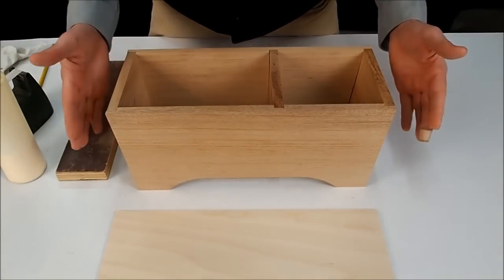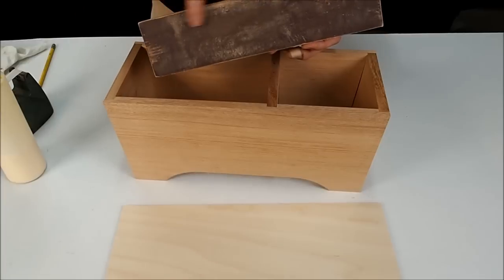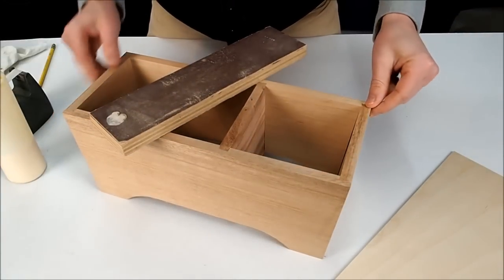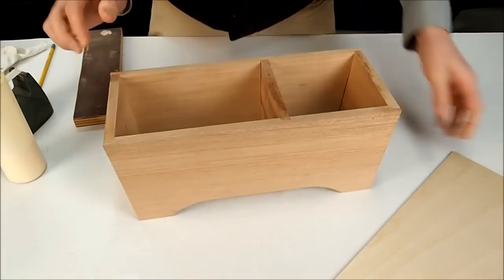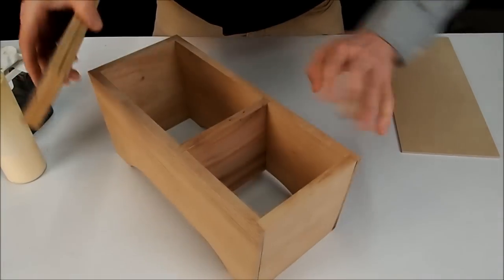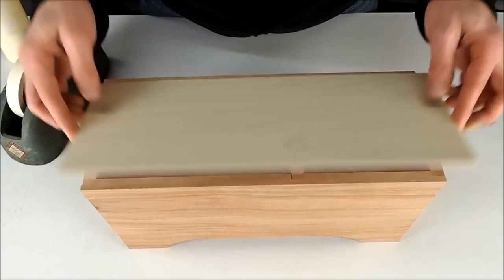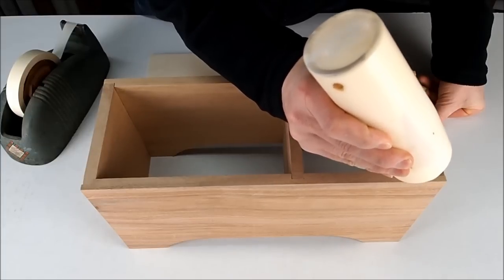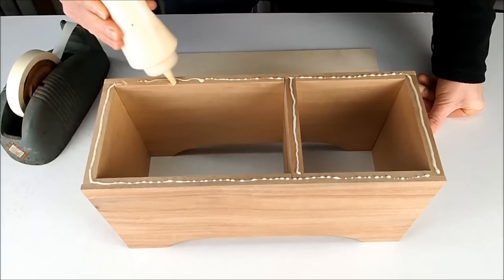Bongo Cajon KIT - Steps 3 and 4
Watch Matt complete steps 3 and 4 of the Musicmakers Bongo Cajon